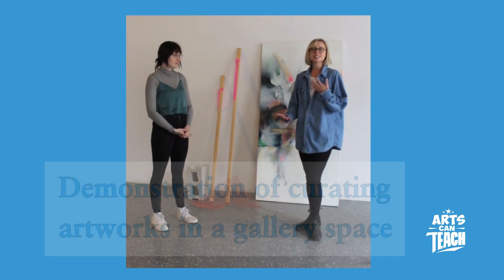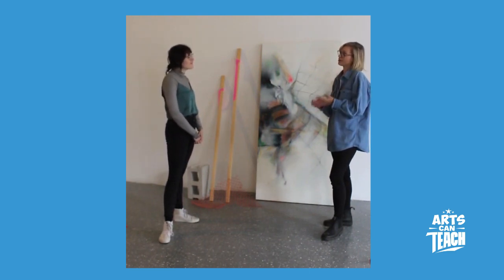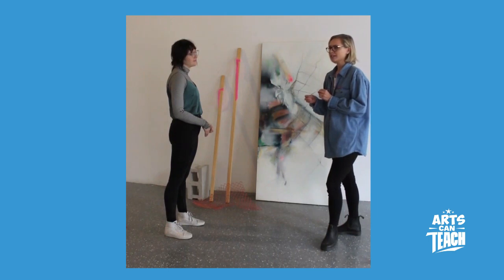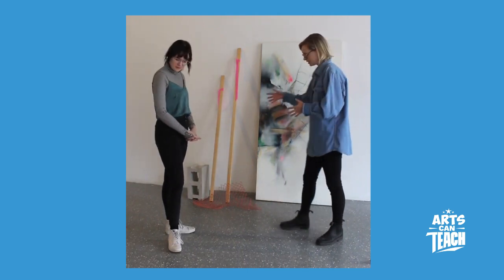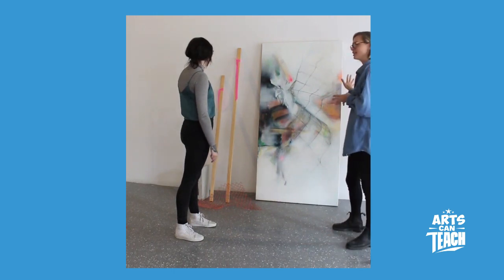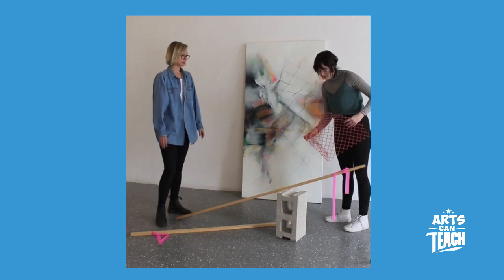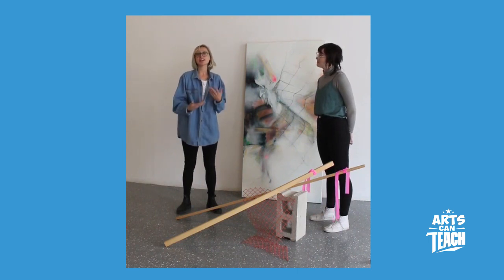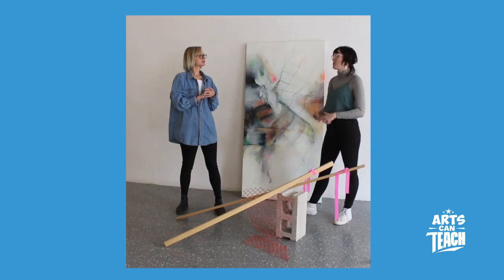Imogen – Demonstration of Curating in a Gallery Space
Join April Morris (she/her) from Arts Can Teach and Imogen Clendinning (she/her), formerly from Artcite Inc., for a demonstration of curating in a gallery space. Imogen and April will demonstrate relationships between artists and curators, and considerations that are important when curating artworks.

0:00 – Introduction at Artcite Inc.
00:45 – Curatorial work with the artist(s): Showing care and familiarizing yourself
07:15 – Demonstration of curating artworks and objects in gallery space
16:45 – Discussing similarity of using Principles of Design when making artworks and curating artworks
18:35 – Final touches: Thinking about lighting in the space

Tune in for Part 3 for an activity exploring objects and their meanings.